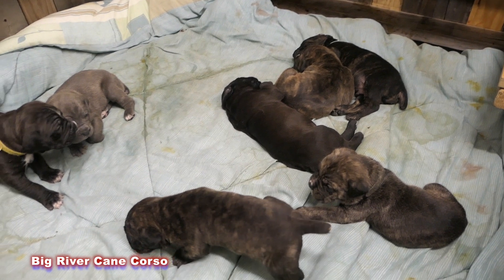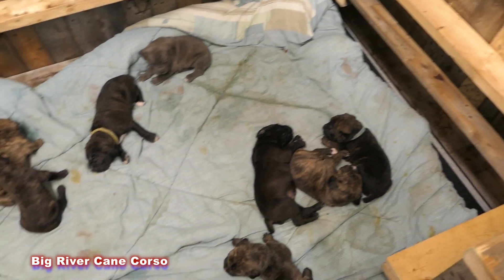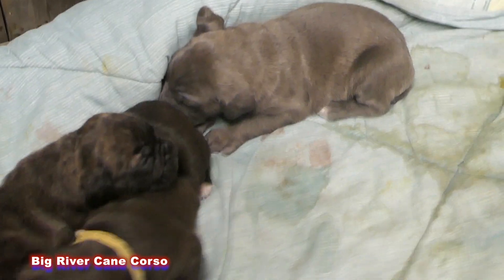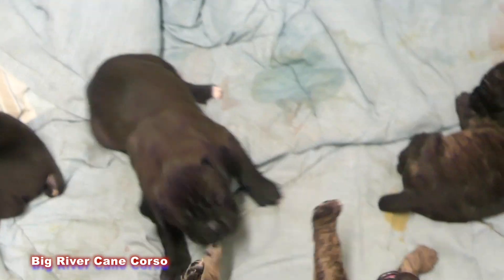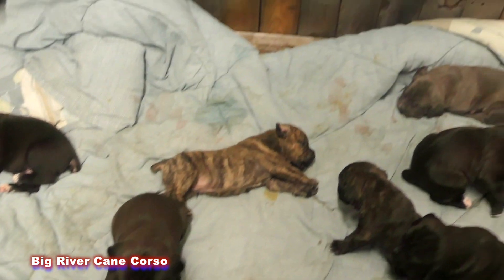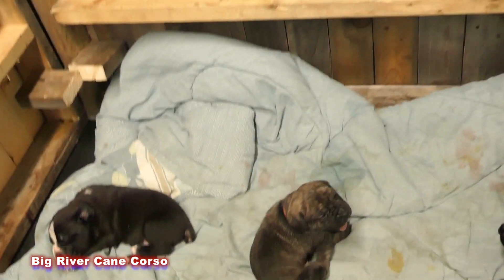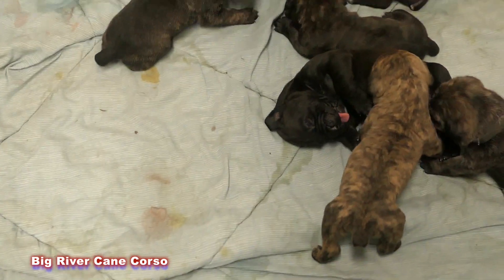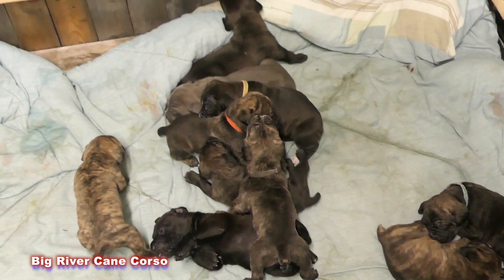Pupdate #7 (20 days old)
Its unbelievable how quickly they develop. Each one are getting their own unique personalities. Freaking awesome to witness and be a part of.